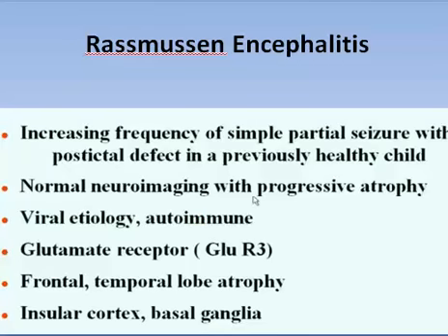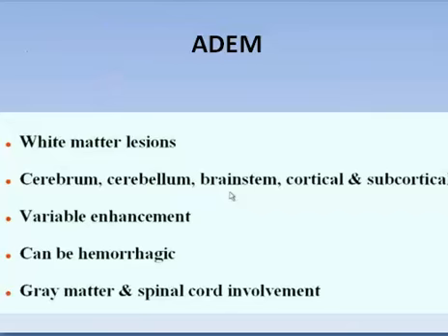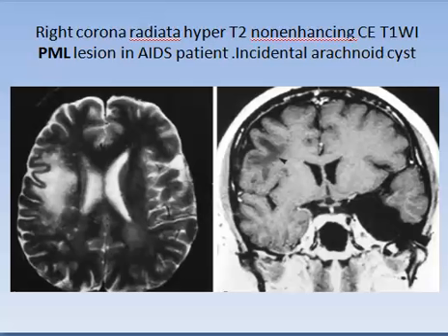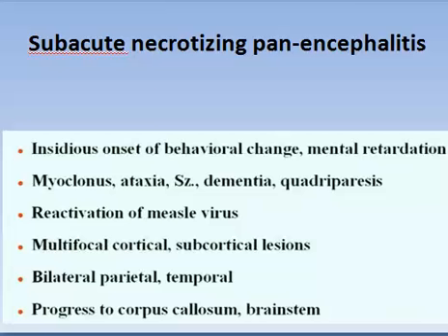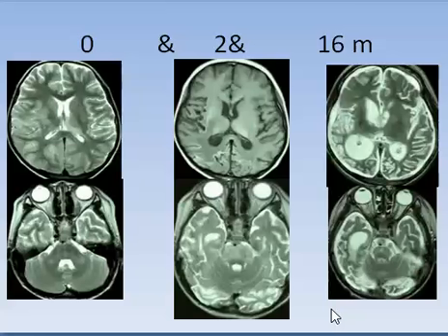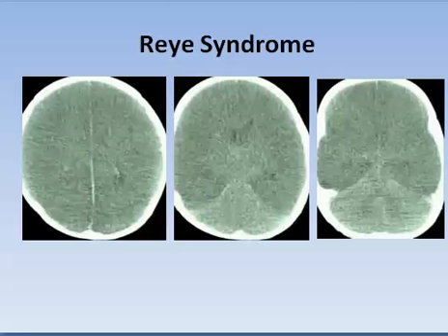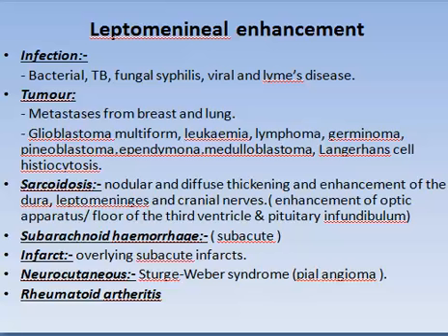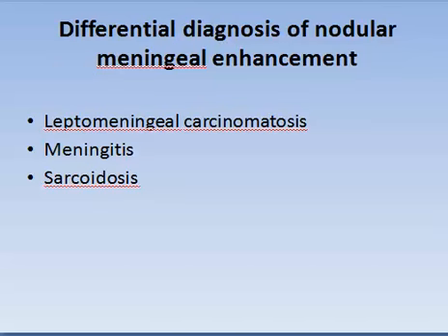2017 07 31 CNS infection 4